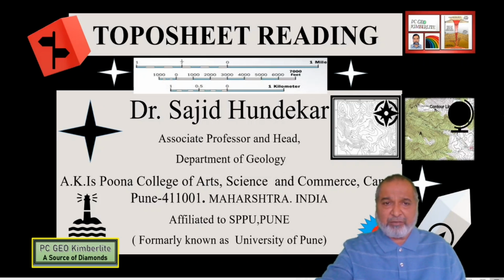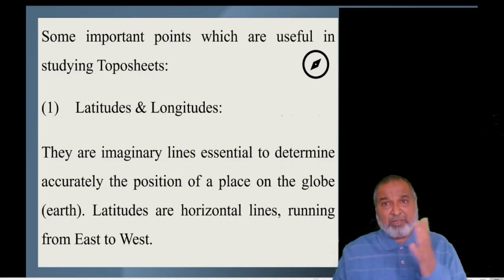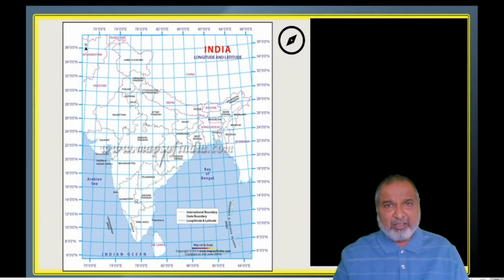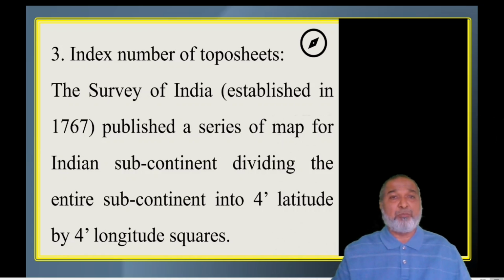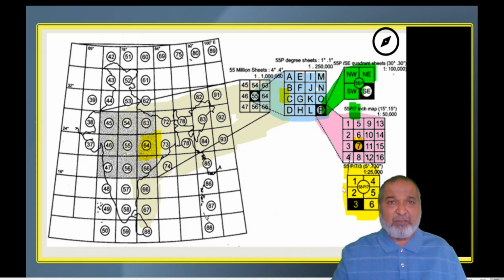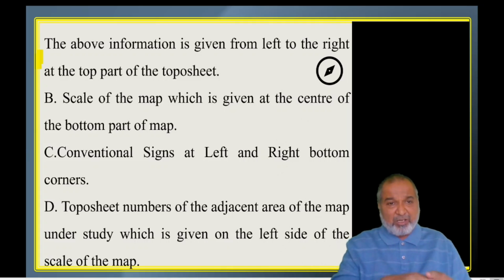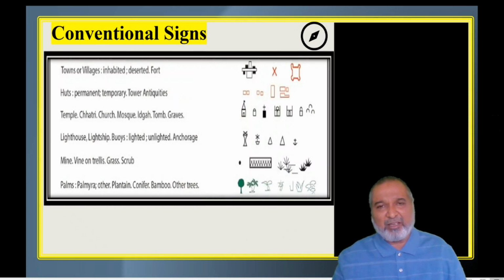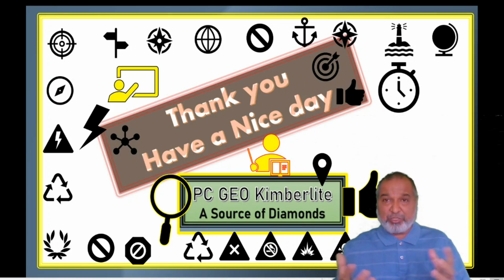Toposheet Map Reading I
Topographic Maps
Map is a pictorial representation of the 3-dimensional features present on the surface of the earth with some suitable scale and proper orientation.

Toposheet Reading
Toposheets
Toposheets are maps of an area which show the general surface features of the area in detail comprising both natural landscape & cultural landscape. The natural landscape comprises of topographical features – mountains, plateaus, valleys, rivers, lakes, etc. and the cultural landscape comprises of man made structures like towns, villages, roads, railways, dams, tunnels, bridges, etc.
The various features are shown with the help of different symbols or conventional signs.
Some important points which are useful in studying Toposheets:
(1) Latitudes & Longitudes:
They are imaginary lines essential to determine accurately the position of a place on the globe (earth). Latitudes are horizontal lines, running from East to West. They are 180 in number ranging from 0° at the equator to 90° at the North & South poles.
Longitudes are vertical lines, running from North to South. They are 360 in numbers starting with Longitude 0° at Greenwich (London).
India is bounded by
Longitudes- 68° 7' 33" E   (Saurashtra) and
                    97° 24' 47" E (Arunachal Pradesh)
Latitudes- 8° 4' 28" N    (Kanyakumari) and
                 37° 17' 53"N (Jammu & Kashmir)
Topographic Map:
It is a pictorial representation of the topographic features present on the surface of the earth such as hills, valleys, basins, high grounds, etc.
Geological Map:
It is the pictorial representation of the geological features present on or below the surface of the earth such as beds, bedding-planes, unconformities, faults, joints, dykes, etc.
Contour:
It is an imaginary line which joins the places (points) of equal elevation. Contours are shown by dotted lines. The contours are always horizontal and are parallel to one another. The difference in elevation between two successive contours is called as contour interval (C.I.) and it may be 20m, 50m or 100m. The contours may either be closed or open.
(2) Scale:
It is the relationship or ratio between a linear measurement on a map & its corresponding true distance on the earth’s surface. E.g. 1" = 1 mile, 1cm = 1km, 1cm = 50km, etc.
(3) Index number of toposheets:
The Survey of India (established in 1767) published a series of map for Indian sub-continent dividing the entire sub-continent into 4’ latitude by 4’ longitude squares. After independence toposheets were prepared on a
1” 4 miles scale (also called as Quarter inch maps/toposheets)
1” 2 miles (Half inch toposheets)
1” 1 mile (One inch toposheets)
Each toposheet covers an area of 15'  15' longitude & latitude and these are numbered as                40 A/1, 40 A/2, etc.
If a large area is covered in a map e.g. 1cm = 50 km, it is called a small scale map, whereas if a small area is represented in detail e.g. 1cm =1km, it is called as a large scale map.
(4) Interpretation of toposheets:
A lot of information about the area represented in the toposheet can be obtained with the help of the following points:-
A. (1) Name of the district.
     (2) Year in which the area is surveyed.
     (3) Name of the state,
     (4) Magnetic variation from the true North &
     (5) Toposheet Number.
The above information is given from left to the right at the top part of the toposheet.
B. Scale of the map which is given at the center of the bottom part of map.
C. Conventional Signs at Left and Right bottom corners.
D. Toposheet numbers of the adjacent area of the map under study which is given on the left side of the scale of the map.

E. In recent toposheets (coloured maps) following specific colours are used:

    Water bodies---Blue
    Forests---Green
    Roads---Red lines
    Towns/Villages---Red
    Agriculture/Cultivated land---Yellow
    Relief features---Brown